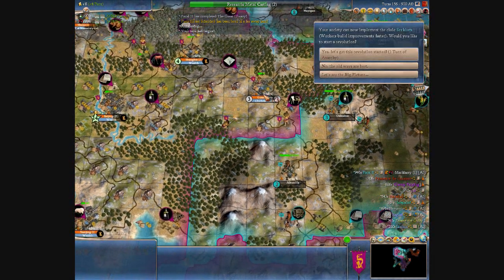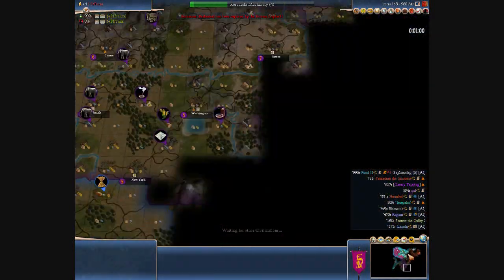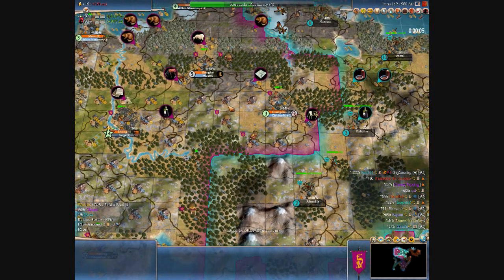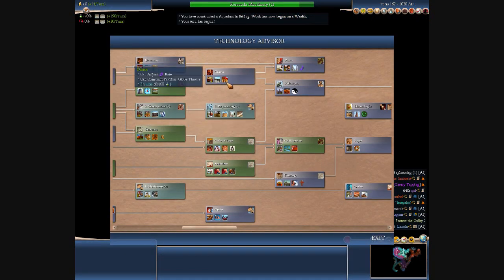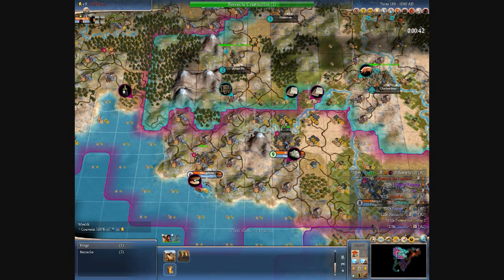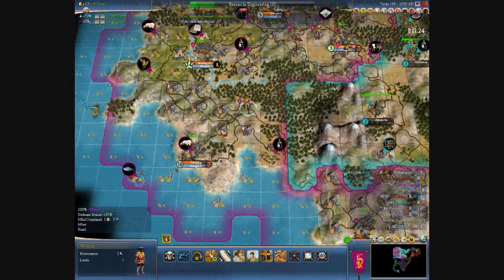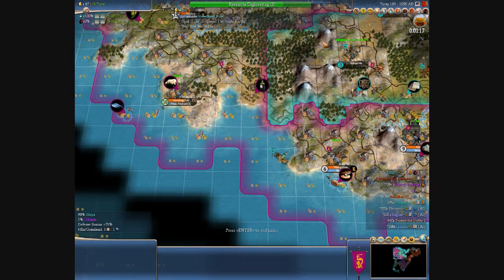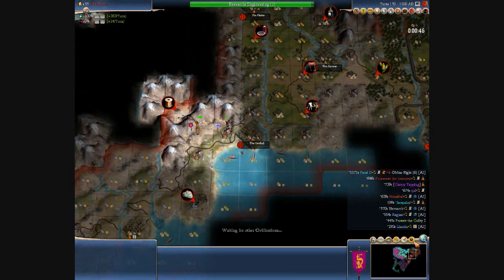Let's Play Civ IV Multiplayer - Mao 2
Part 2 - keep questions coming and I'll do what I can!